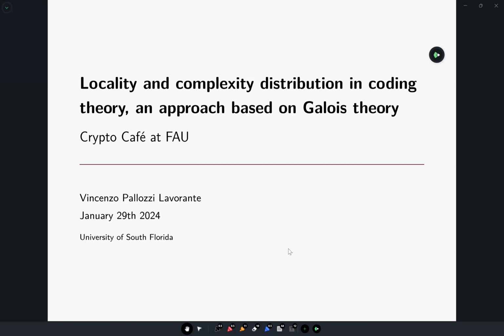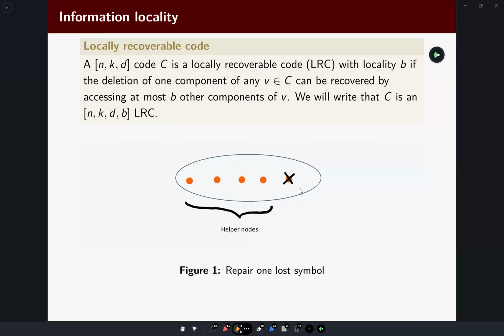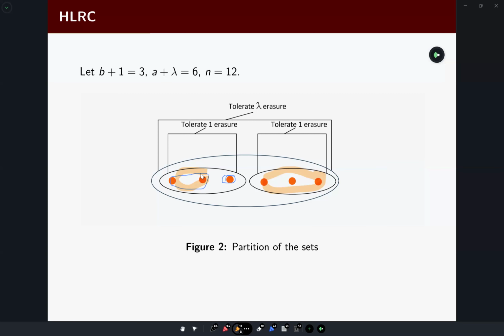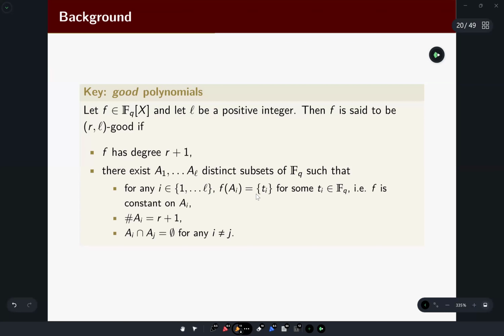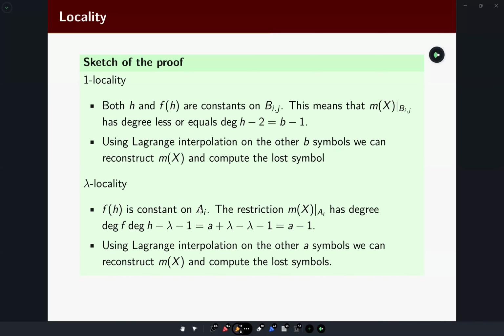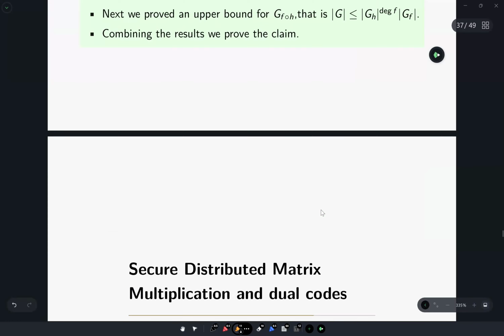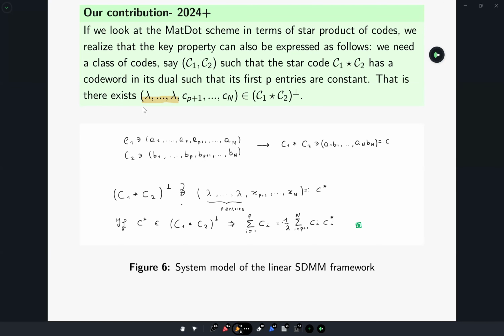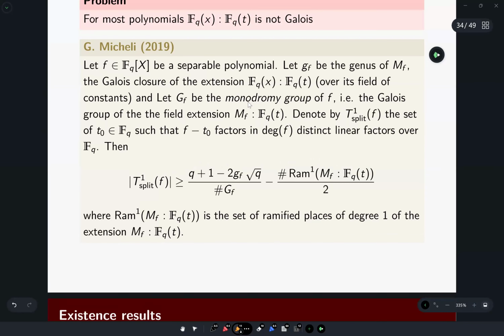Crypto Cafe - Vincenzo Pallozzi Lavorante - Jan 29, 2024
Speaker: Dr. Vincenzo Pallozzi Lavorante, Postdoctoral fellow, University of South Florida

Title: Locality and complexity distribution in coding theory, an approach based on Galois theory

Abstract: The storage of information and the necessity to ease the heaviness of big data computations are two key aspects to consider when investigating new problems in coding theory.  The concept of locality is closely linked to the reliability of distributed storage systems, while matrix multiplication is often the first operation required for secure distribution. This presentation will provide an overview of the latest developments and explore how Galois theory can offer valuable tools for addressing and contributing to these areas.

Bio: Dr. Pallozzi Lavorante received a Ph.D. in Mathematics in 2022 from the University of Modena and Reggio Emilia in Italy. Since August 2022 he has been a Postdoctoral fellow at the University of South Florida. His research interest focuses on Galois Theory and polynomials over finite fields with applications to coding theory, code-based cryptography, and finite geometry.